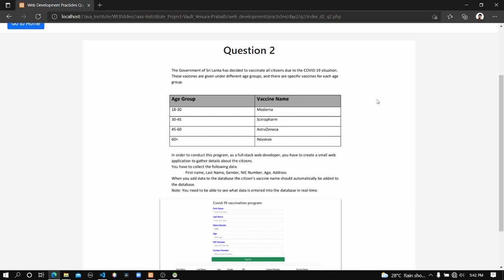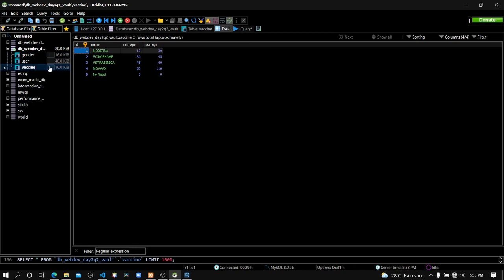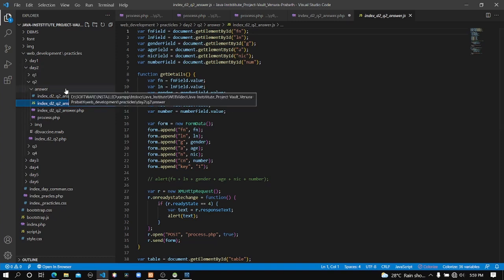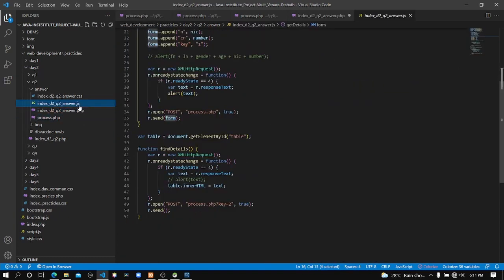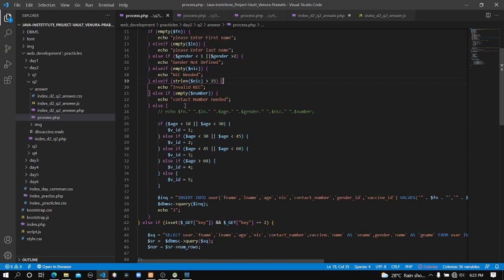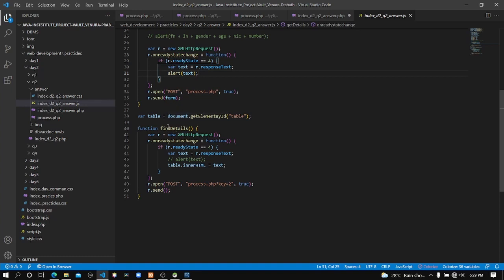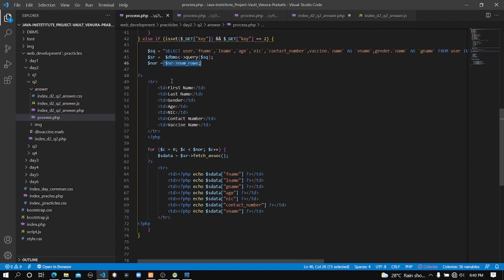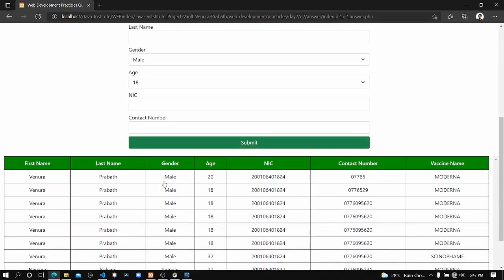Web Development Question Series | Question 12